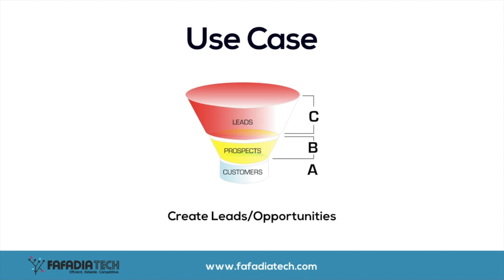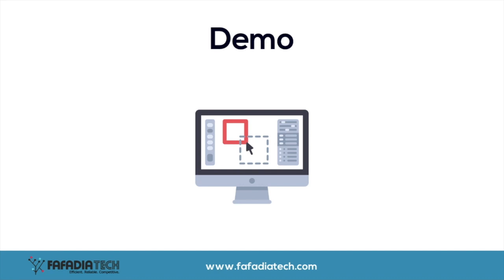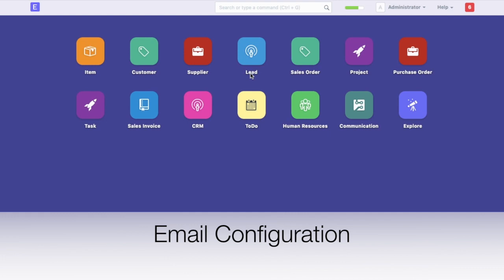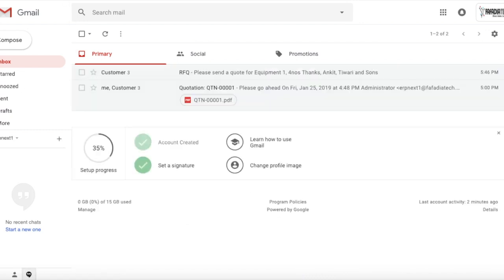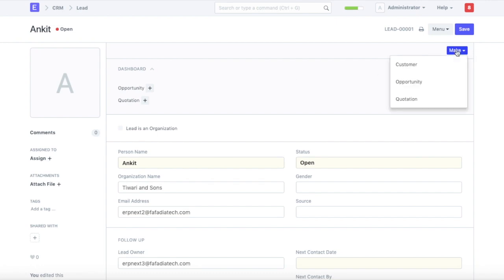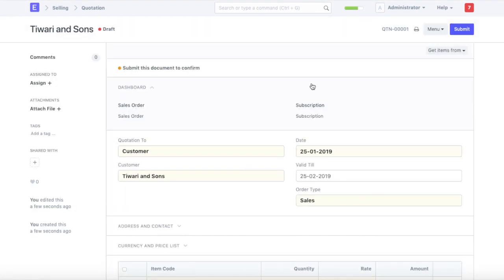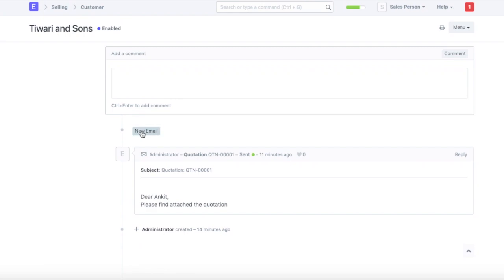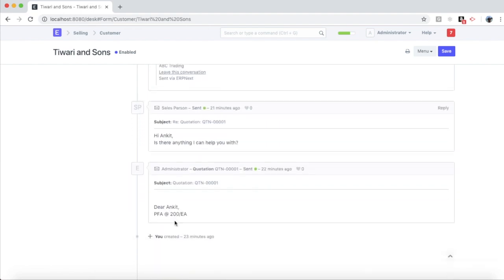ERPNext Email Integration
Email is central to all communication at any organisation. Email being fastest mode of communication is used for sending important Business documents including  Sales Order, Purchase Order and Invoices. If your "ERP" or Accounting Software does not integrate with Email, you have to send these manually by often copy pasting information leading to duplication of work.
This video is about ERPNext Email Integration, its use cases and a short demo on Sales Use Case
ERPNext Email Account documentation